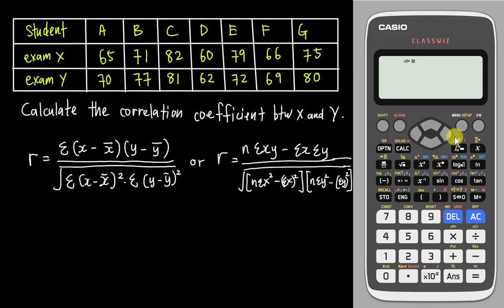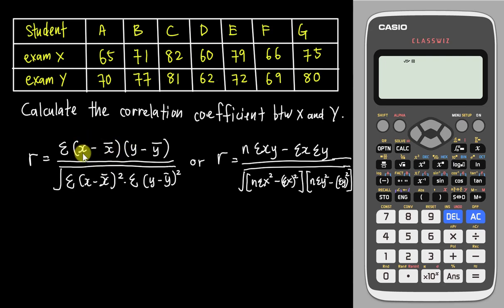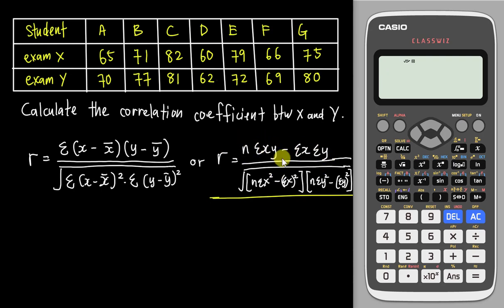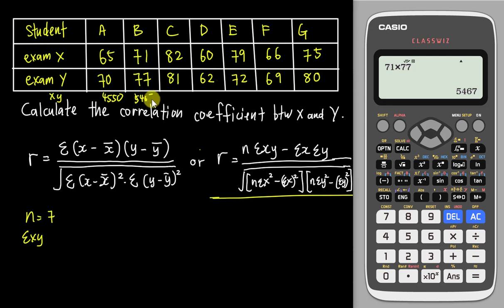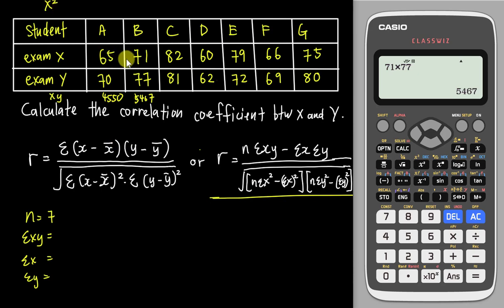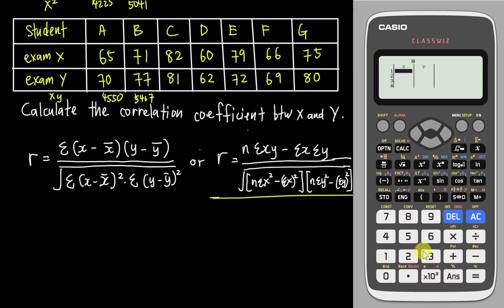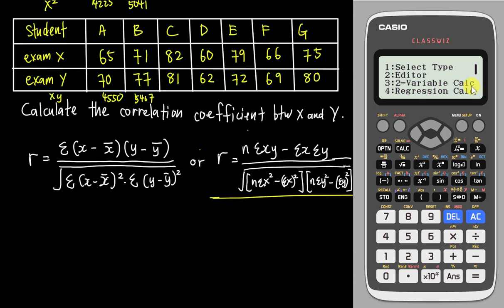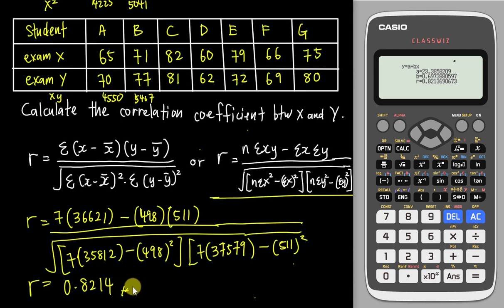Find the Correlation Coefficient (R value) from Casio Classwiz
In this tutorial video, you will be learning how to correlation coefficient value from new Casio 570EX calculator. With all the step by step guides, you can easily master the skill. Hope you can do well in your exam.

Promotion Code:
CASIOMAT